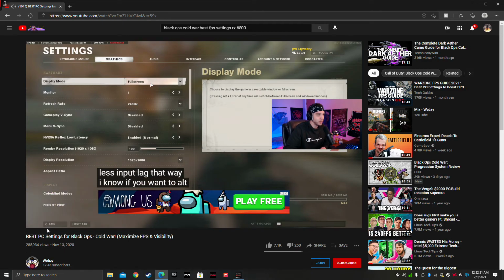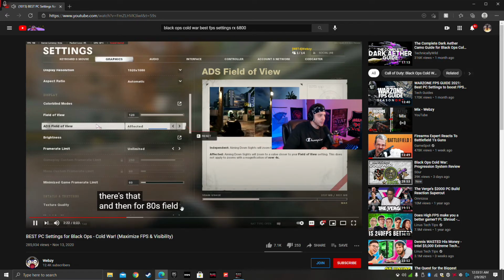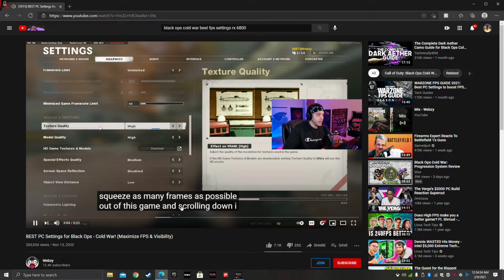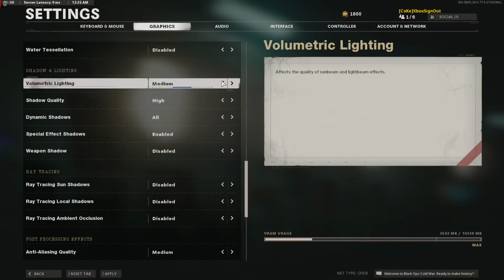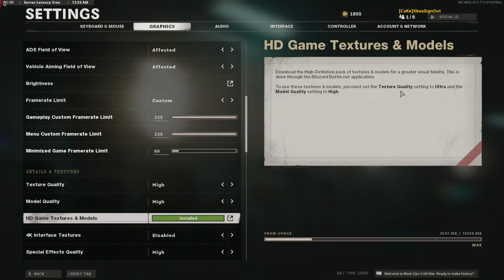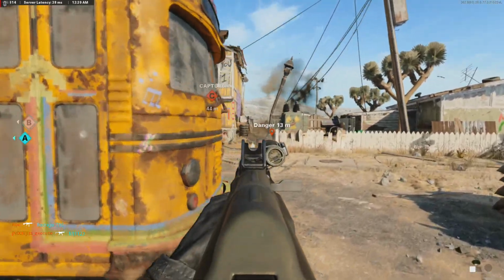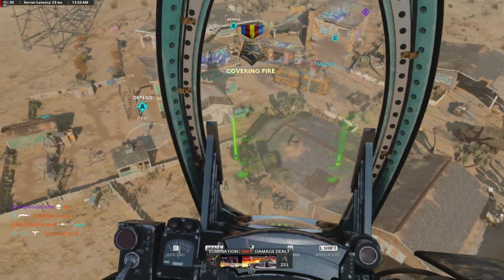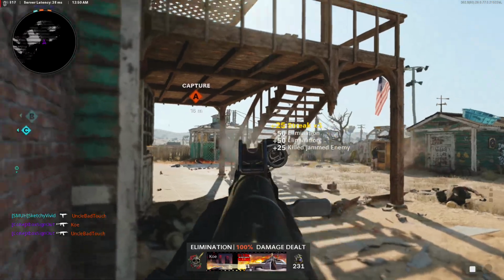Replay 2021 02 09 00 52